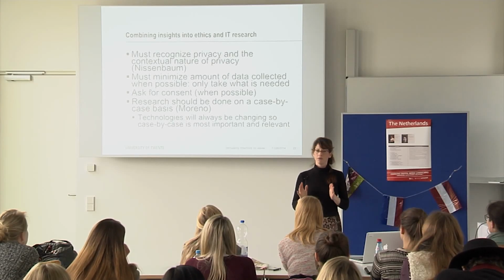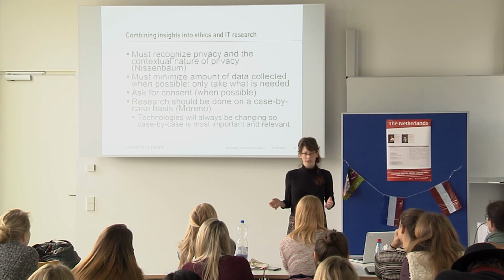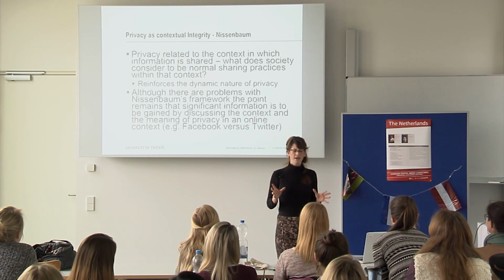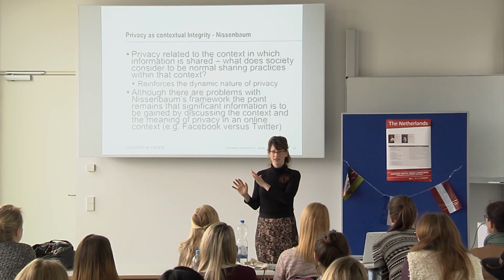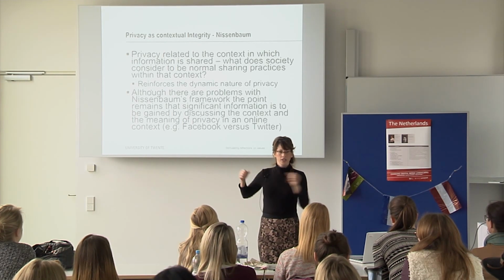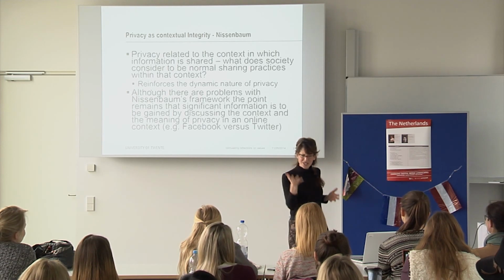What is privacy? Lecture by Dr. Aimee van Wynsberghe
What is privacy, what are its consequences? Dr. Aimee van Wynsberghe
(University of Twente) explains and elaborates on this in a lecture held
at Stuttgart Media University on November 26, 2014.

The workshop was titled "Unintended uses of information from online social
networking sites - a framework to stimulate reflection on values" and
gives highly practical insights into the work of an ethics adviser.